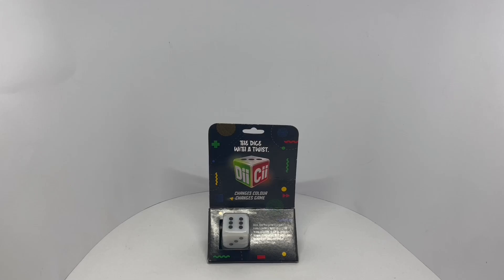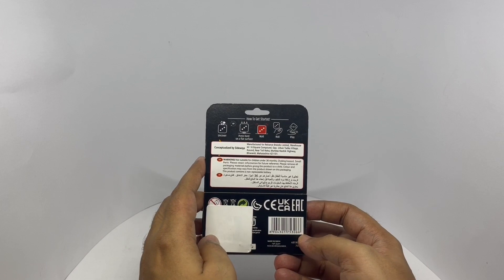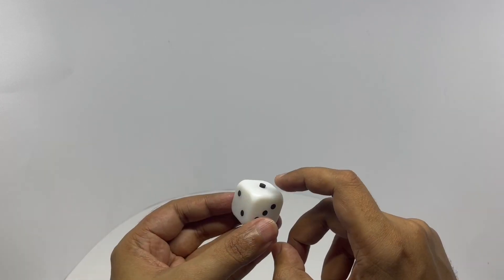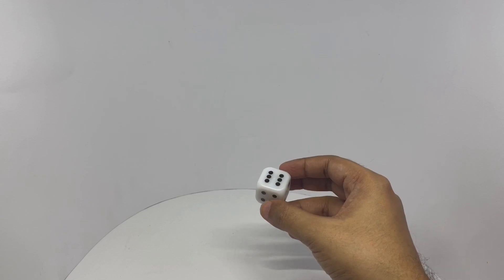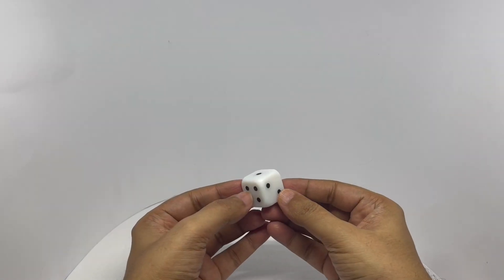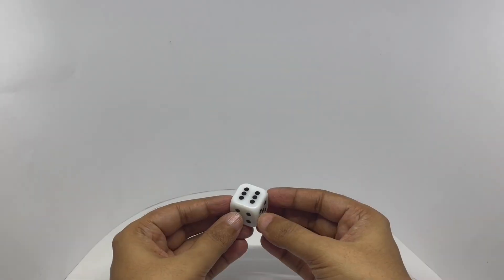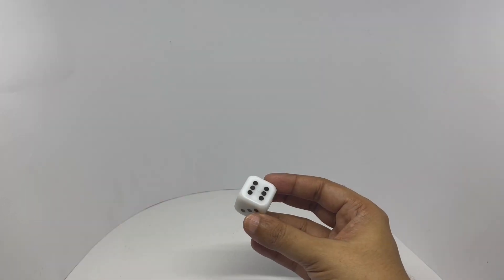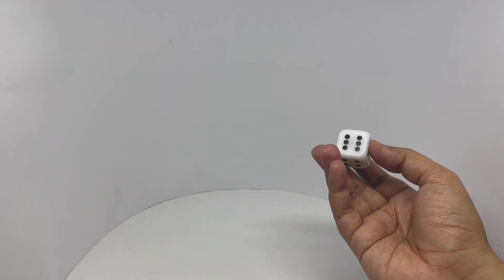Dii Cii Dice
This Dii Cii Dice is a nice twist on dice. It costs ₹399 around $4.